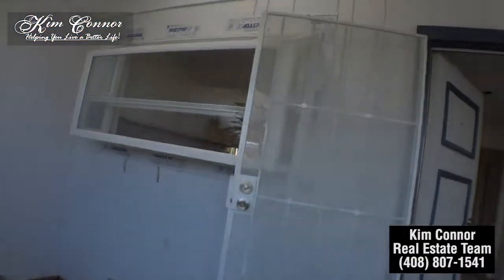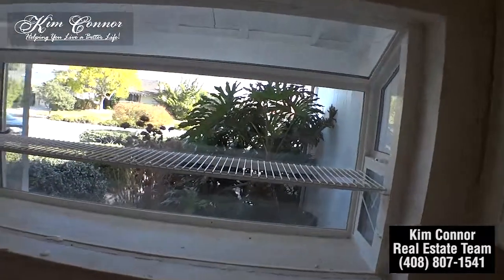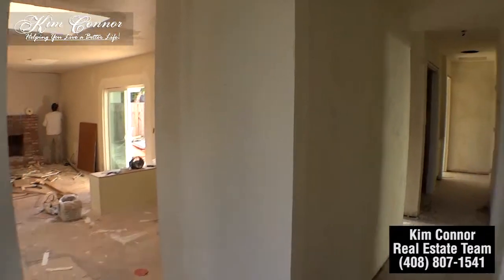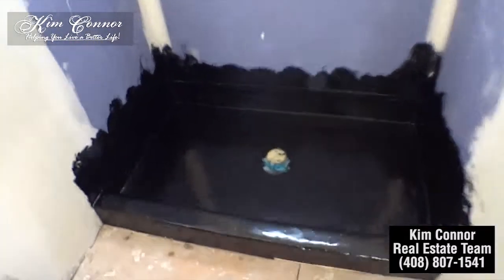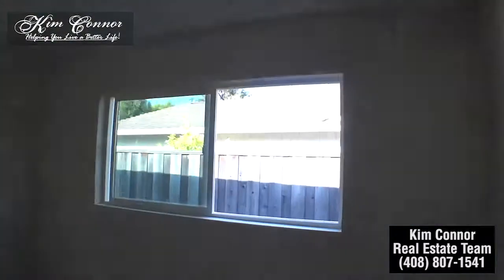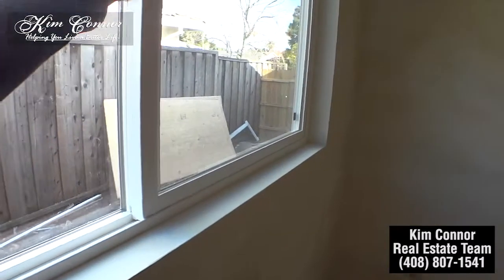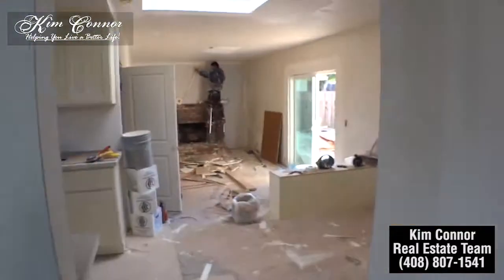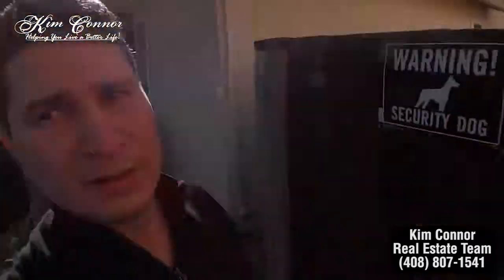Kim Connor Real Estate Episode 12: Donahue Project Update